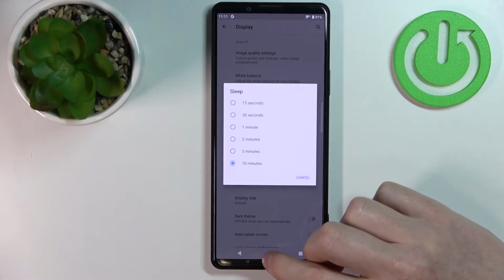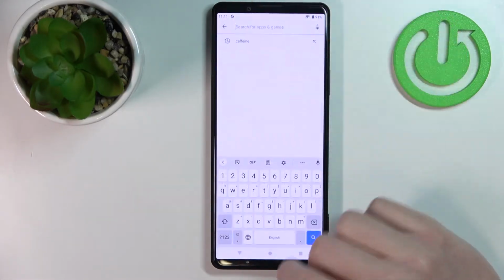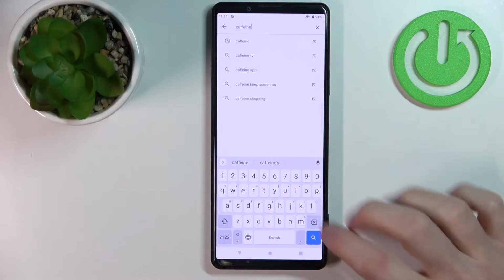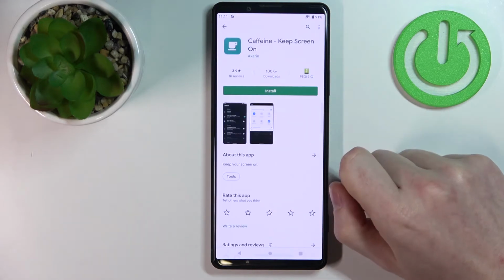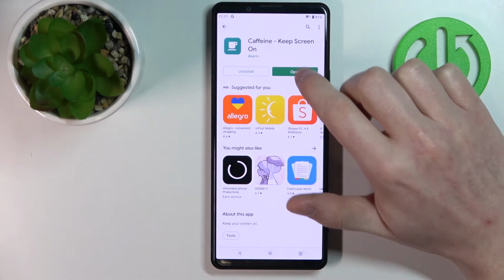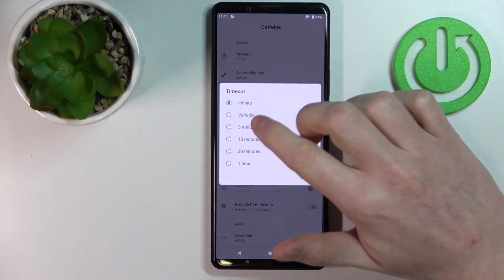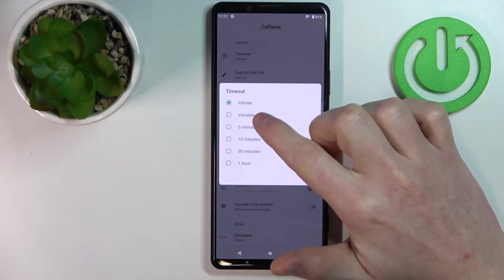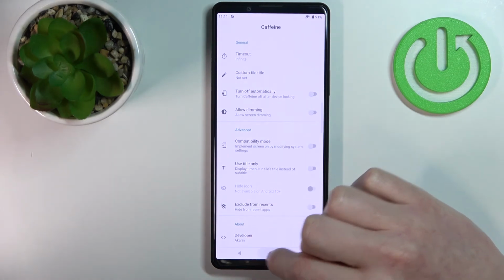How to Change Screen Timeout to Infinite on SONY Xperia Pro-I - Install Caffeine app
Find out more info about SONY Xperia Pro-I:
If you want to change the screen timeout on SONY Xperia Pro-I, but you would like to set it infinite, as you probably know, it is not possible to do it through the display settings. Fortunately, you can download a special application and set a preferred screen timeout length. Our expert will show you how to download Caffeine applications from the Google Play Store, so follow his instructions and set the screen display endlessly in SONY Xperia Pro-I. If you want to know more about your SONY Xperia Pro-I, go to our YouTube channel.

How to Set Screen Timeout to infinity in SONY Xperia Pro-I? How to Enable Screen Timeout to infinity in SONY Xperia Pro-I? Is there a way to set the screen timeout on the Galaxy Tab S8 Ultra to infinity?  How to use the Caffeine app on SONY Xperia Pro-I?